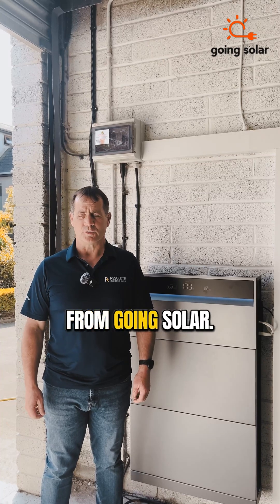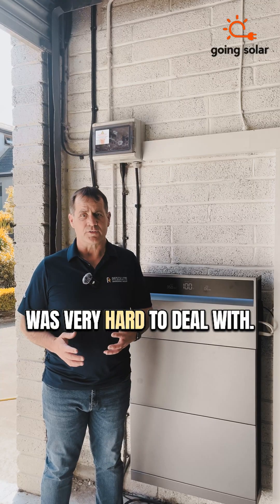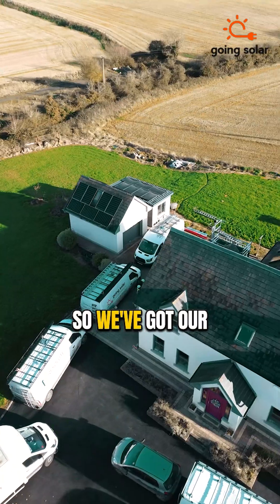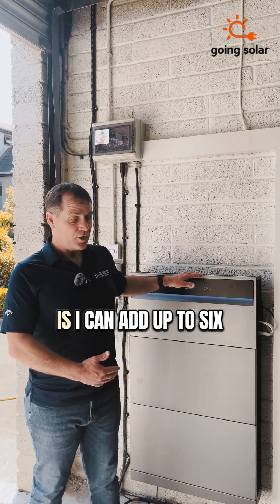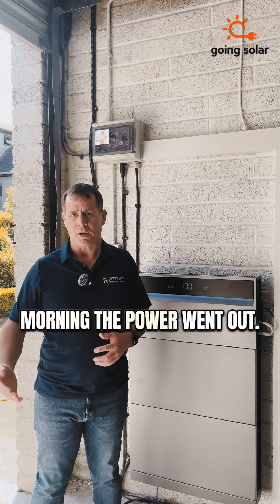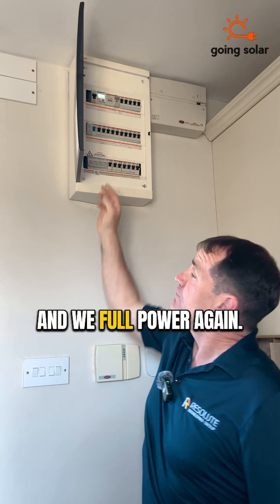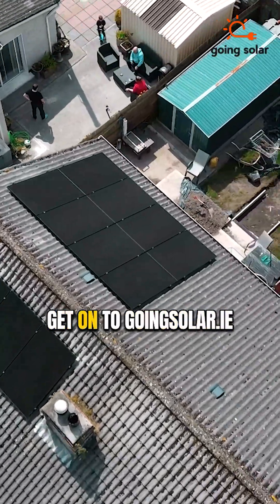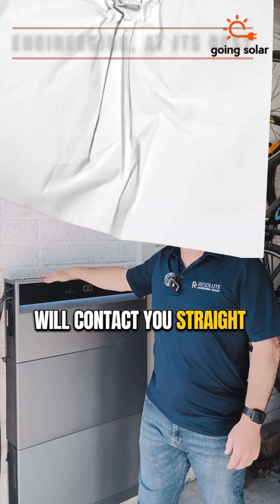How the Anker X1 Gave Me Power During an Outage | Real-World Solar Setup in Ireland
After losing power for 48 hours during a storm, Trevor Andrews knew it was time for a change.

In this video, he shares why he chose the Anker X1 solar + battery system and how it has transformed his home’s energy reliability, especially during outages.

This setup features:

A 10 kW solar system
Two 5 kWh batteries (with capacity to expand up to six)
A smart inverter with anti-corrosion protection (C5-rated)
Temperature tolerance from -20°C to +50°C

Just yesterday, during a planned ESB maintenance outage, Trevor simply flipped the changeover switch, and his house was fully powered — no interruptions, no stress.

Whether you live in a rural area, along the coast, or just want peace of mind during power cuts, the Anker X1 offers a durable and reliable energy solution.

Ready to take control of your energy?
Visit goingsolar.ie and fill out the form — one of our team members will be in touch with your custom quote.